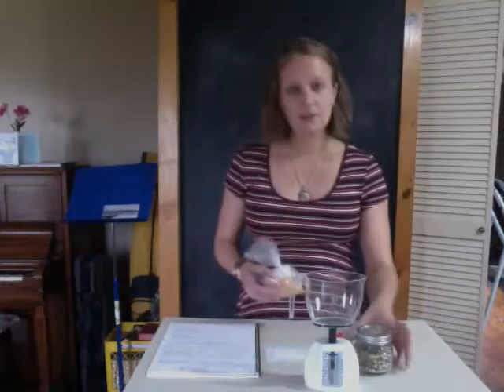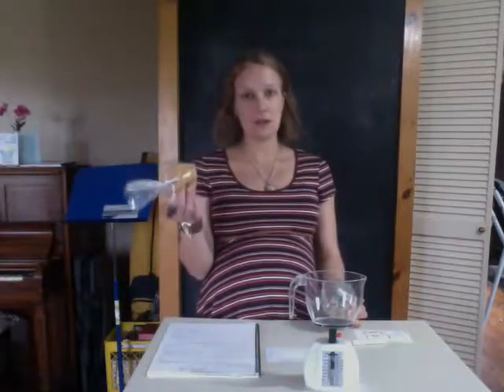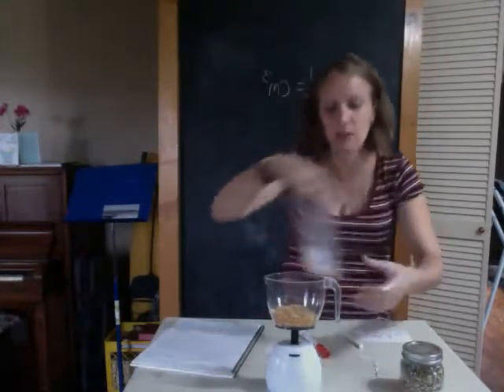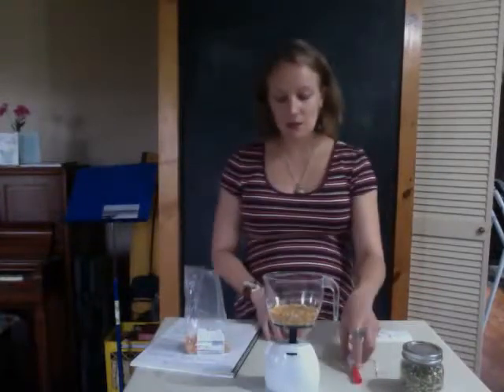Lab 1 Experiment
Average, average deviation and ranges